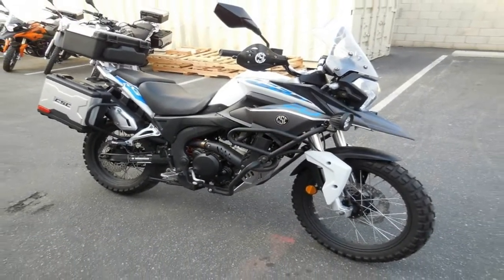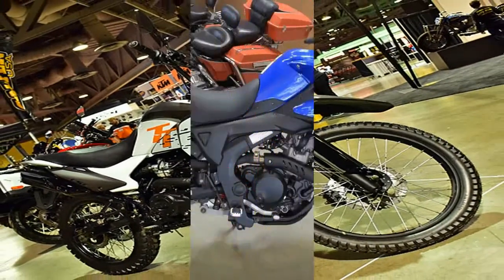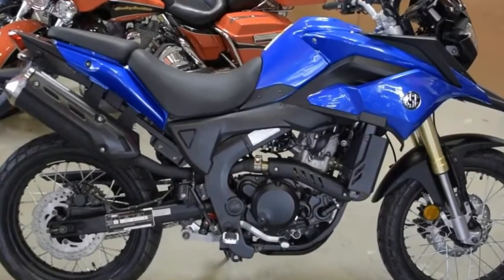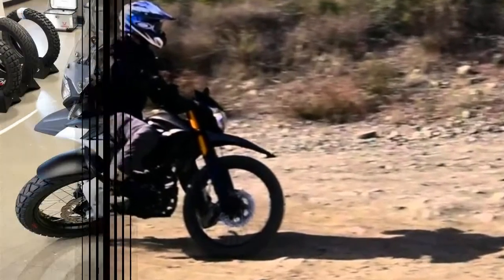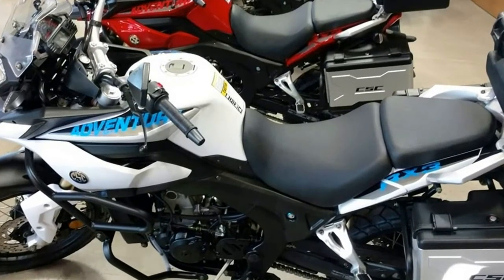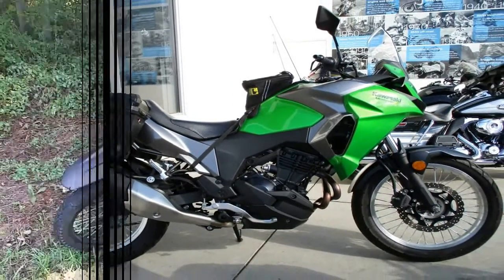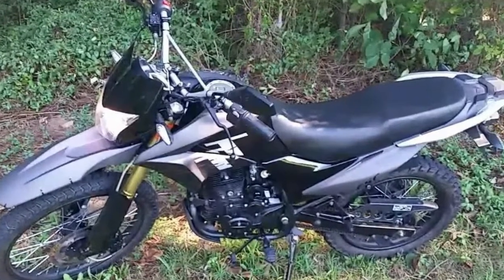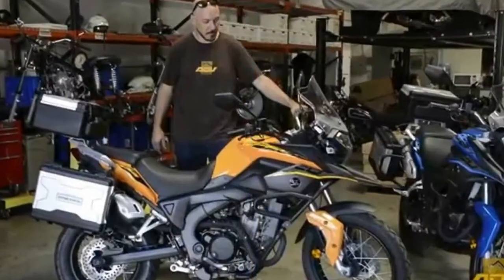Otto Bike l 2018 CSC Motorcycles TT250 Chassis Overview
Otto Bike l 2018 CSC Motorcycles TT250 Chassis Overview-Tubular-steel members make up the single-downtube, double-cradle frame, and while the factory could have saved some weight and money by using a stressed-engine setup, the cradle rails serve to protect the engine and drivetrain a bit. That’s good news for a bike meant to tackle terrain.

██████ GET DAILY UPDATES! NOW! ██████